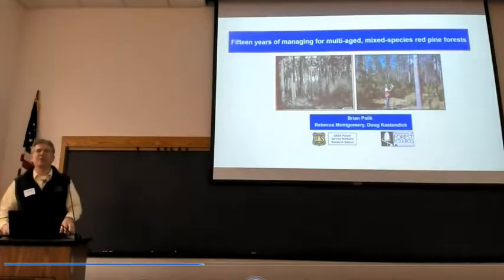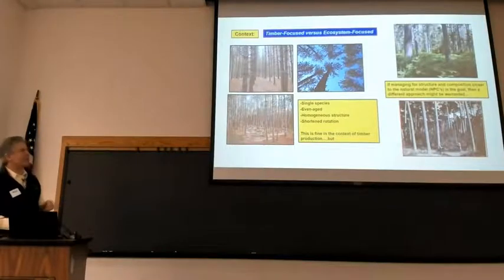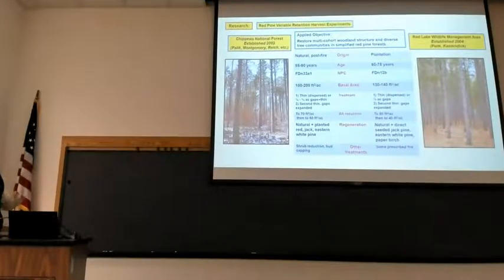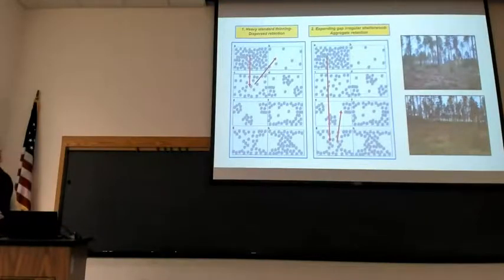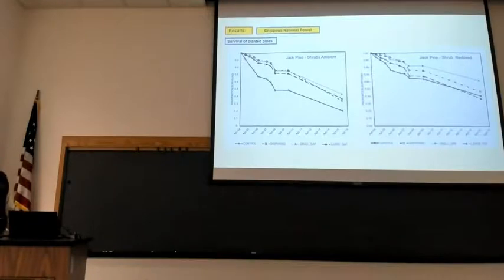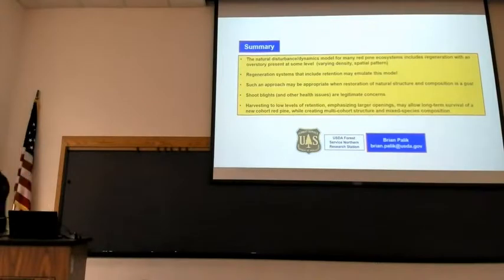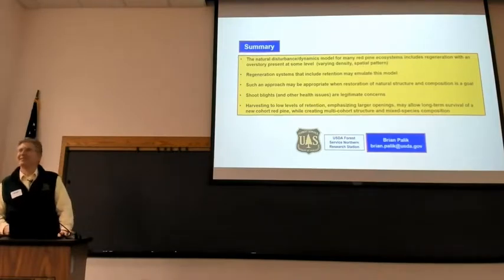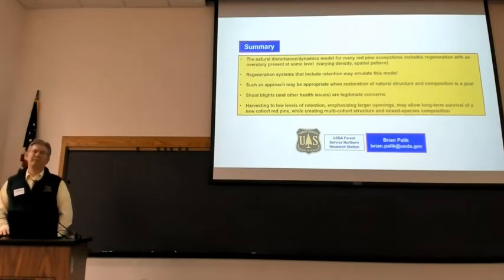Palik: Fifteen years of managing for multi-aged, mixed-species red pine forests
Presented at the UMN Cloquet Forestry Center on January 9, 2020 at the 2020 Forestry and Wildlife Research Review, University of Minnesota. Organized by the UMN Sustainable Forests Education Cooperative. More on the event